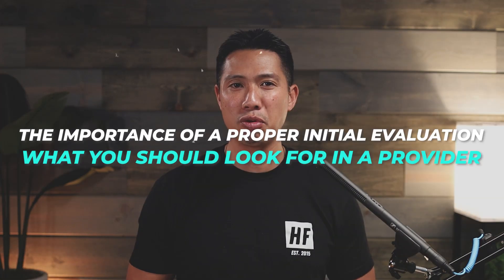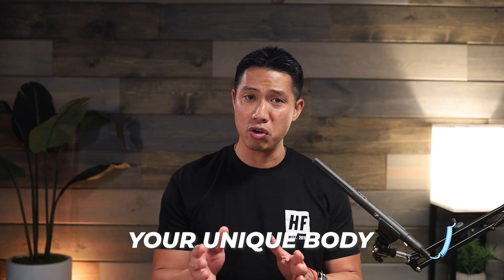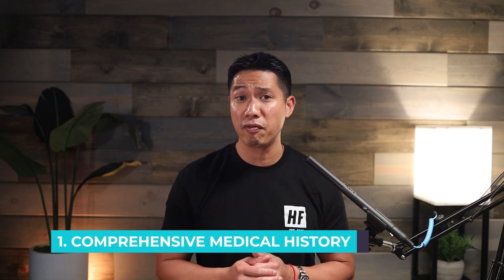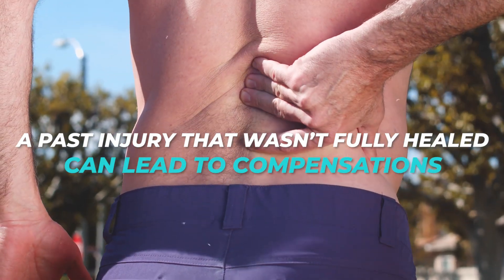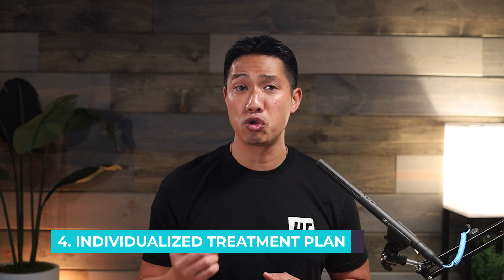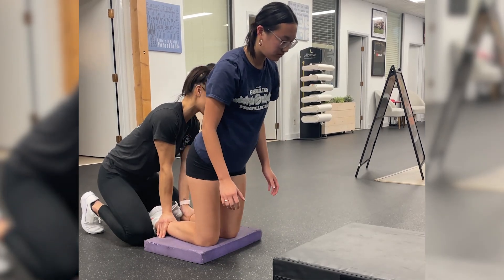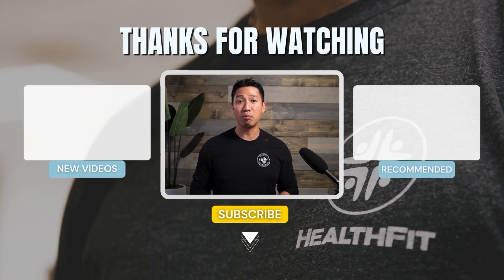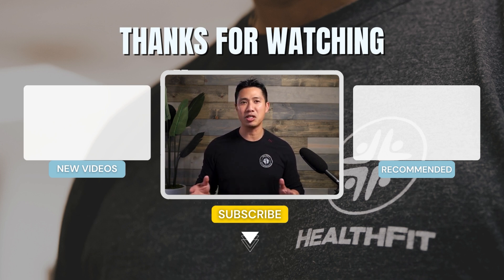Essential Evaluation For Physical Therapy & Chiro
Choosing the right physical therapy or chiropractic provider starts with a thorough and specific evaluation. In this video, discover why a detailed initial assessment is crucial for effective treatment and recovery.

Key Elements of a Comprehensive Evaluation:

Comprehensive Medical History
* Detailed review of past medical conditions
* Understanding previous treatments and their outcomes

Thorough Physical Examination
* Assessing mobility, flexibility, and strength
* Identifying specific problem areas and underlying issues

Personalized Goal Setting
* Understanding your specific health and wellness goals
* Collaborating to create a tailored treatment plan

At HealthFit Physical Therapy & Chiropractic, we believe a thorough evaluation is the foundation of effective care. Our dedicated doctors take the time to understand each patient's unique history, condition, and goals, ensuring a customized approach to treatment.

Choosing the right provider is crucial for your recovery and overall well-being. Prioritize providers who offer comprehensive evaluations to ensure you receive the quality care you deserve.